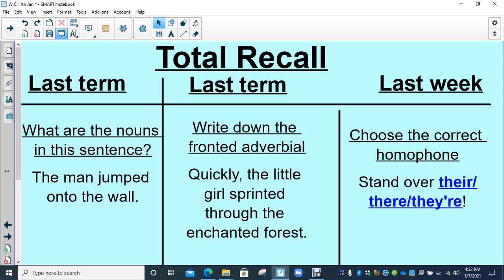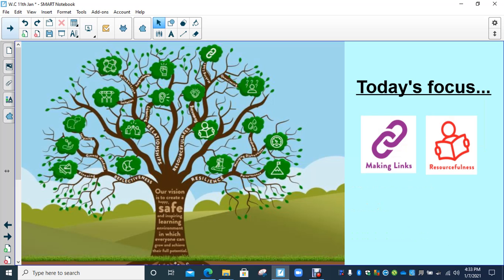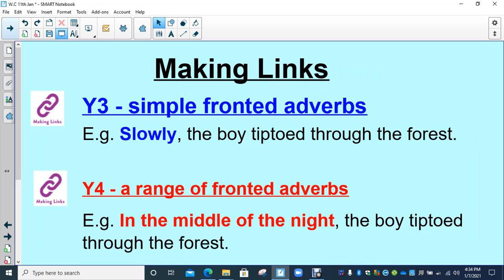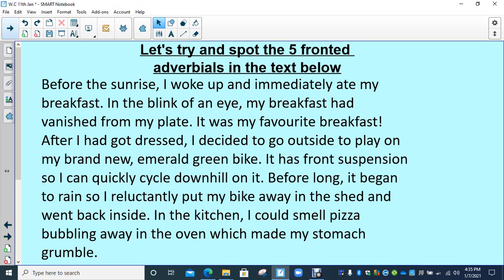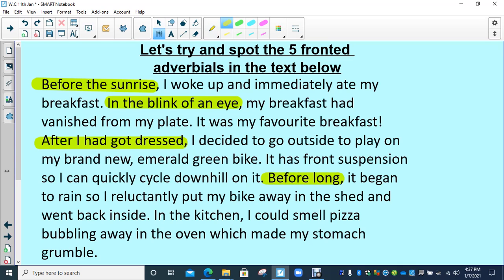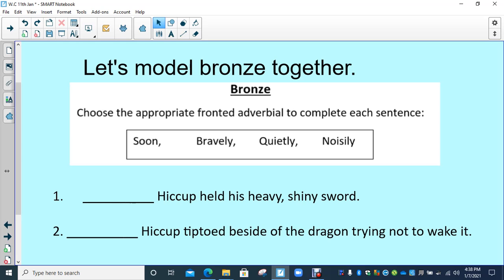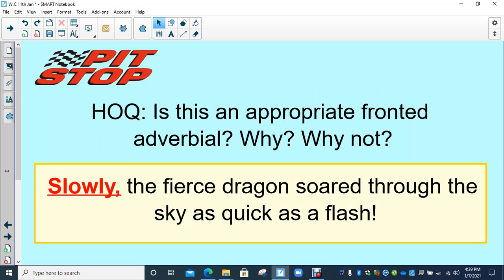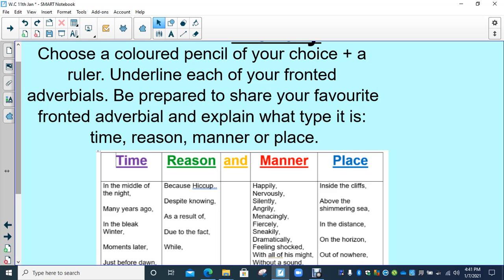Tuesday 12th January English Year 4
Hello, day 2 of English with Miss Margetts.

Any questions, head over to Teams!